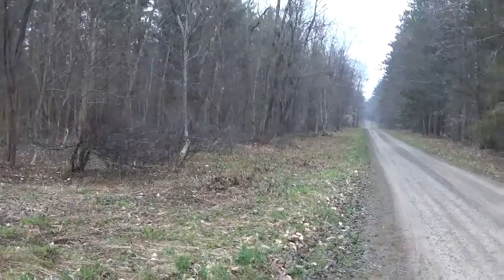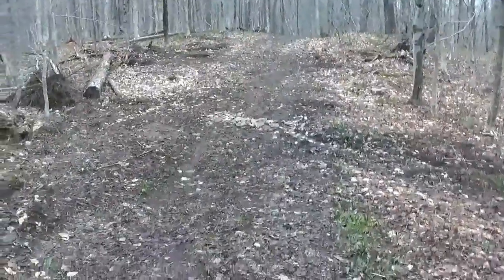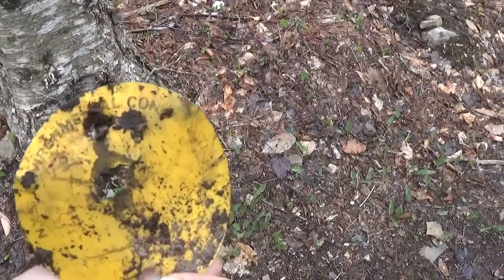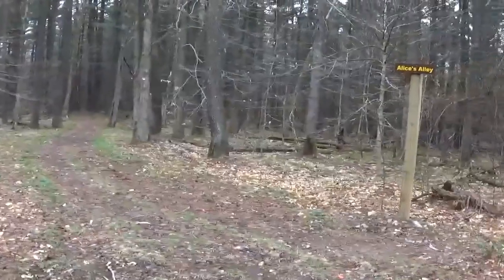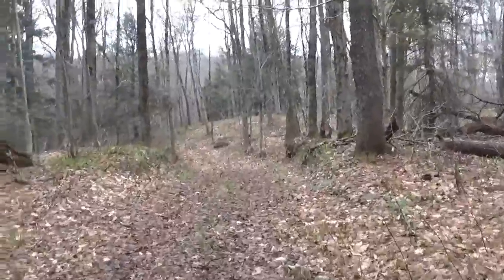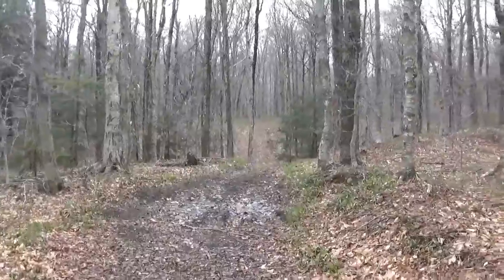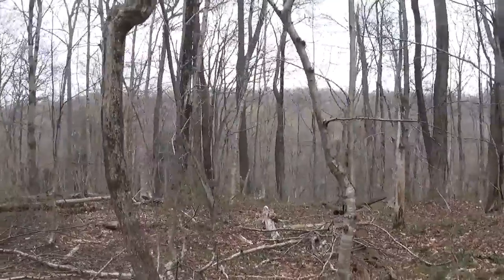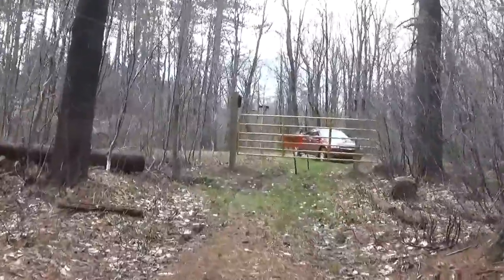Teds Turn Trail Winona State Forest... 4-25-2021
Today we hike the Ted's Turn Trail. This is a connecting trail with Bargy road and the Allice Alley trail. this trail is 3/4 mile. Winona Forest is part of the Tug Hill Plateau.
Websites for the forest are...